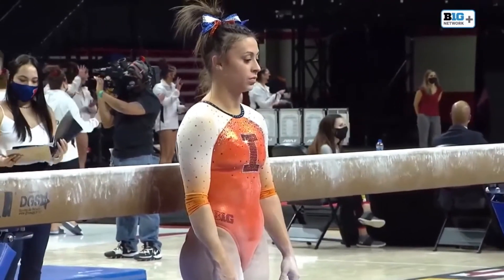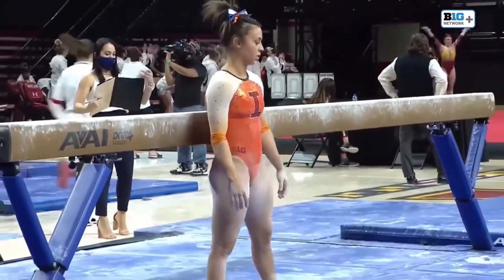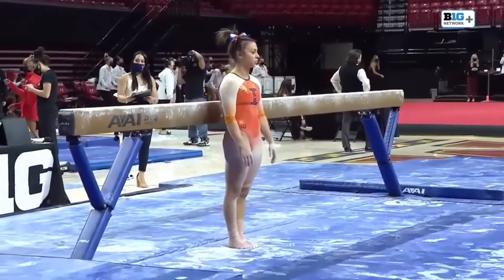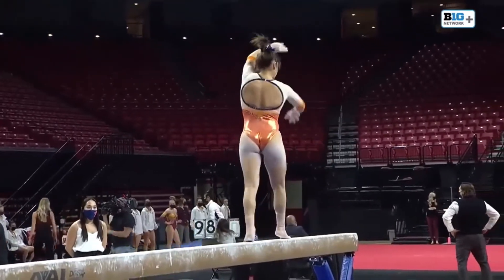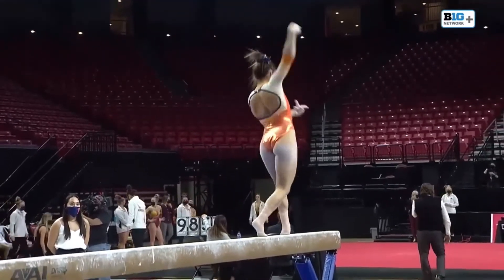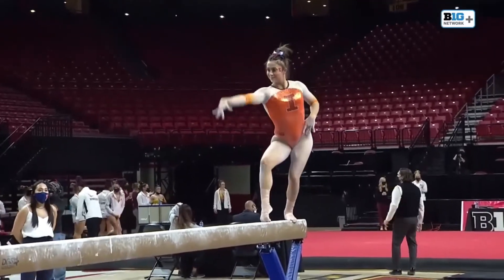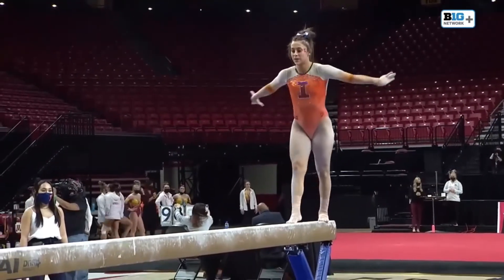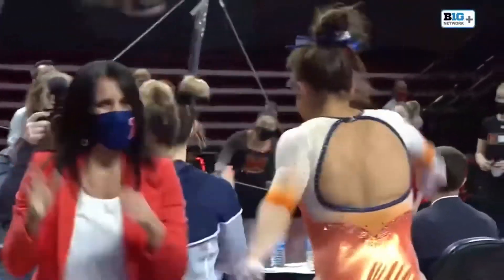Nicole Biondi (Illinois) Beam 2021 Maryland B1G Five 9.8